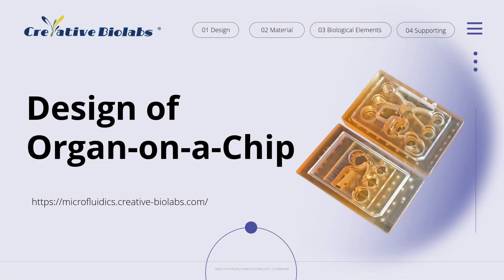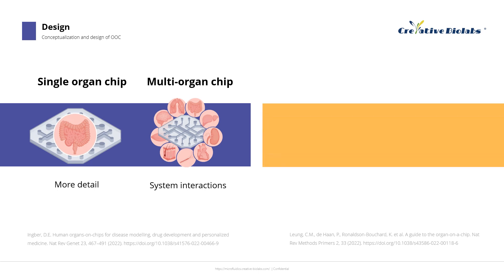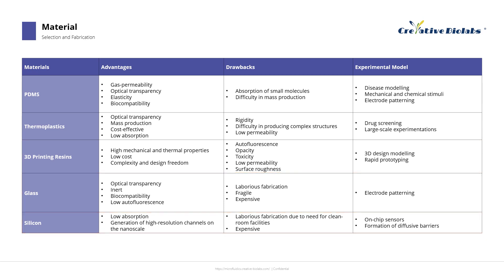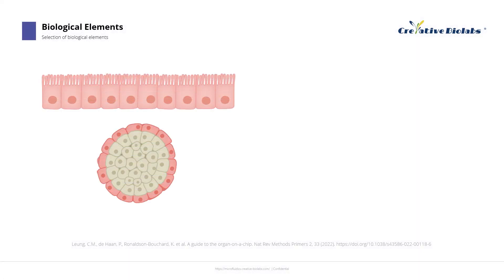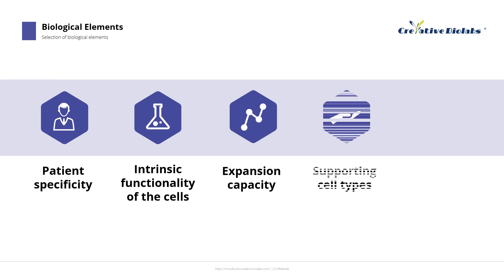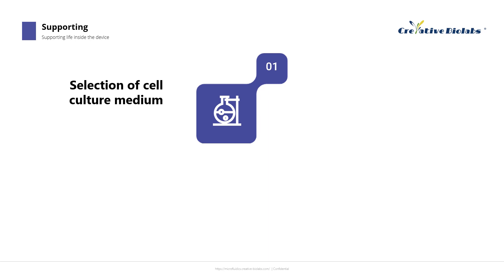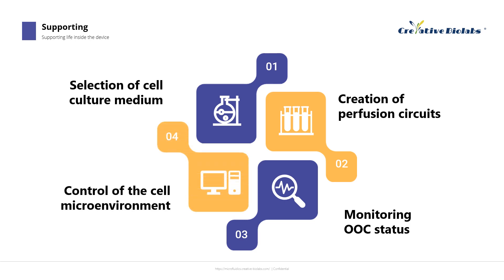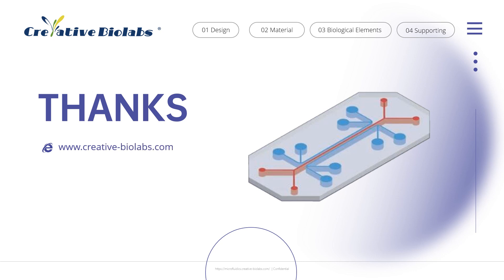Design of Organ On A Chip - Creative Biolabs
Creative Biolabs has developed an extensive microfluidic technology platform, offering customers one-stop services covering all aspects of microfluidic research and evaluation. This includes the design and manufacturing of organ-on-a-chip (OOC) systems, as well as personalized, customized solutions tailored to individual needs.

This video briefly introduces our OOC design concepts. If you require further details, products, and services related to OOC, please follow us to stay updated and informed.